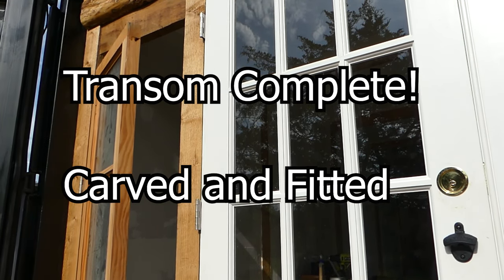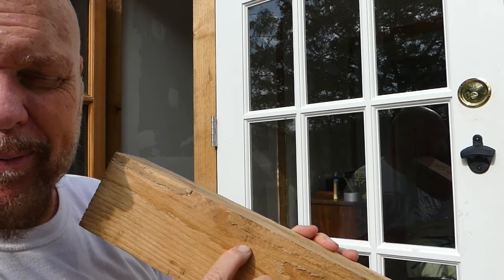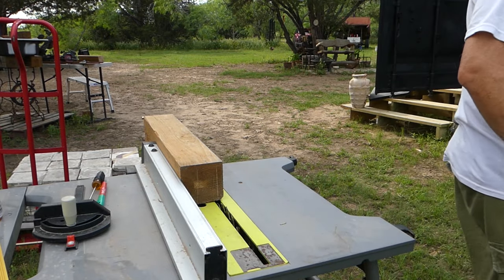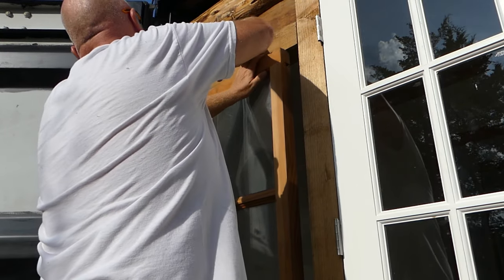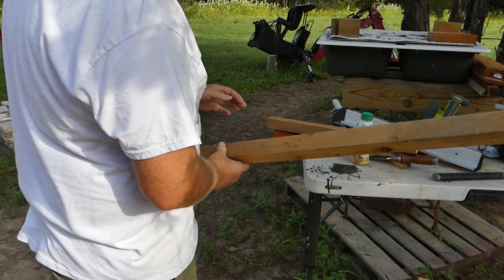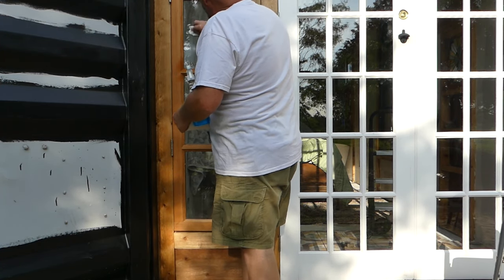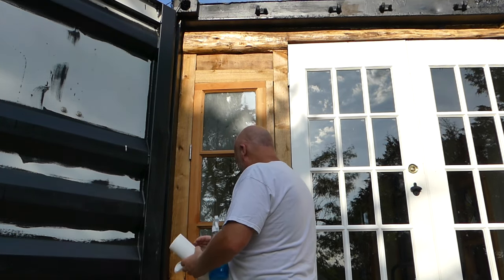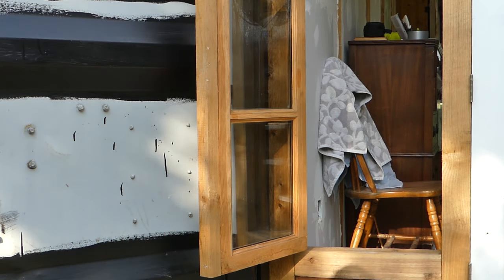HAND CARVED and properly fitted TRANSOM that can open out European Style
I finish up the transom and it feels super fun in the cargo door area of the container home.